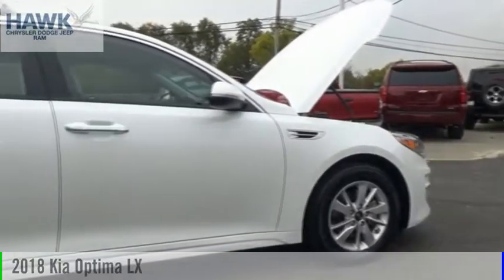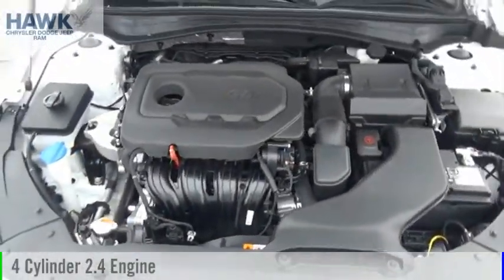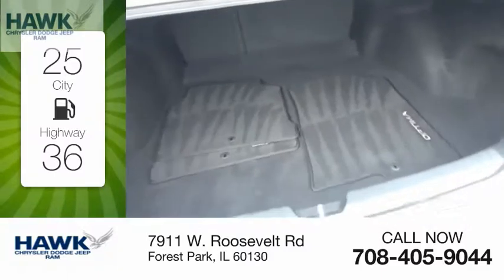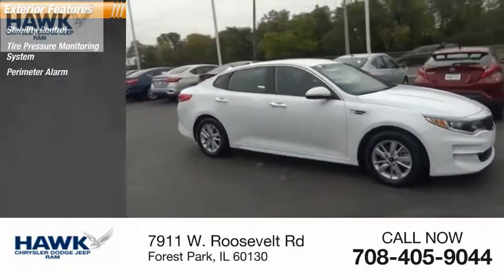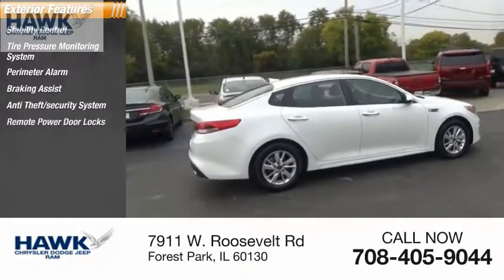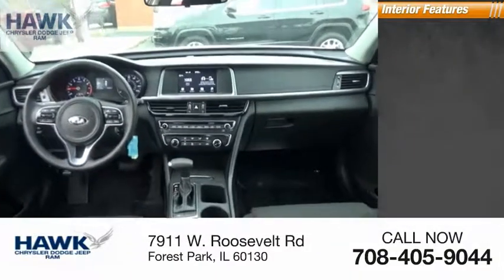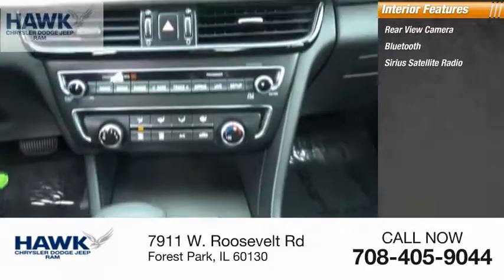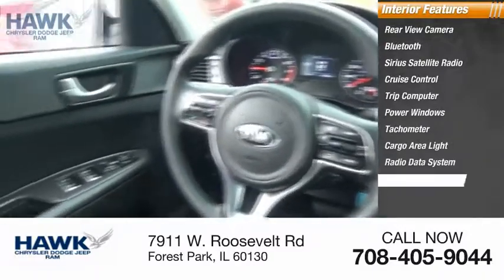2018 Kia Optima Forest Park IL G1603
2018 Kia Optima LX

7911 W. Roosevelt Rd